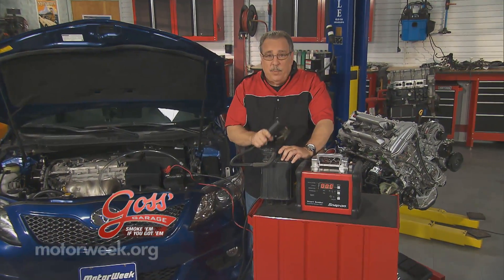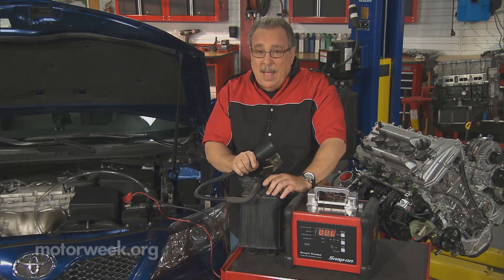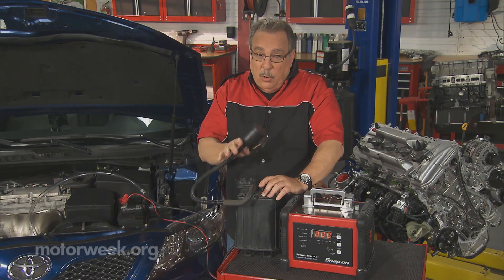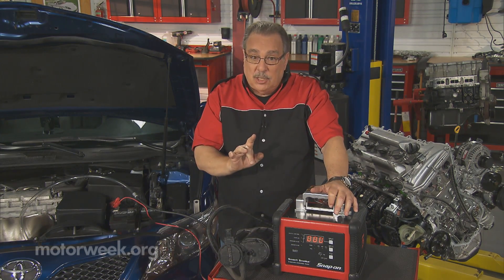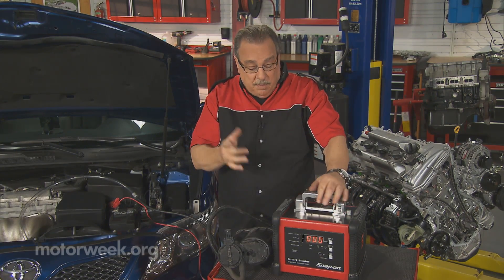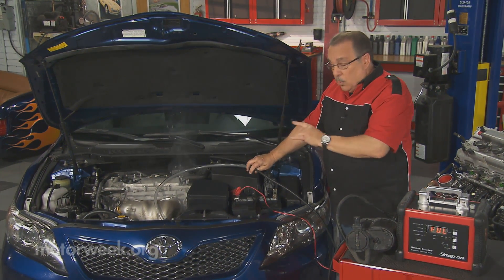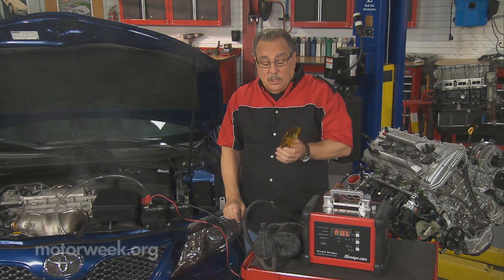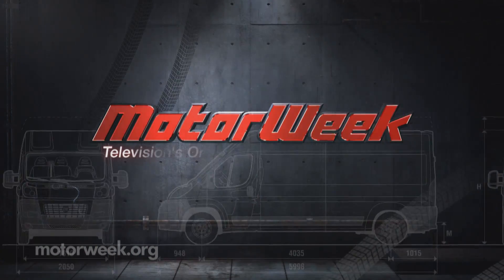Goss' Garage: Smoke Machine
Pat discusses how a smoke machine is used to diagnose evaporative emissions control systems on your car.